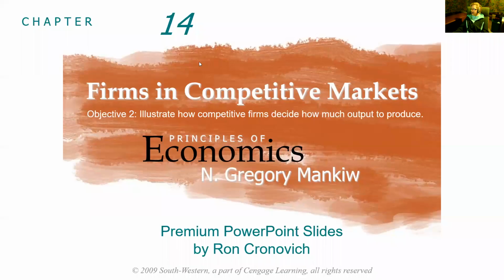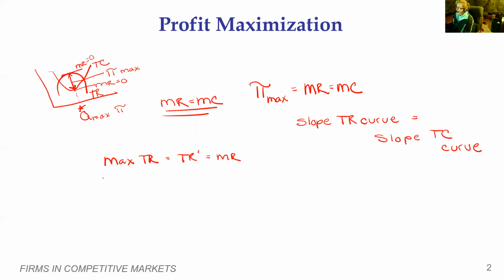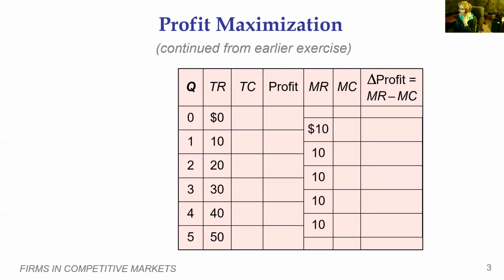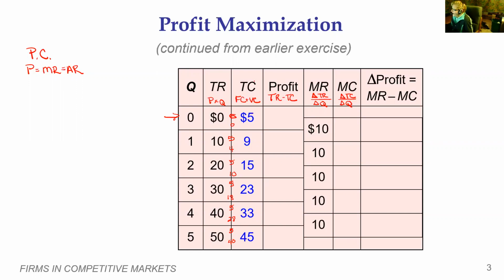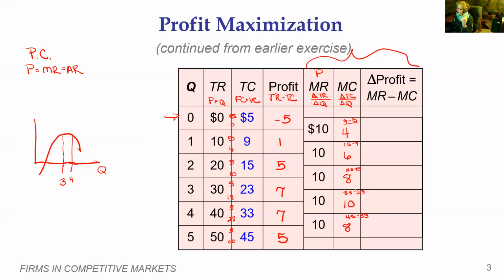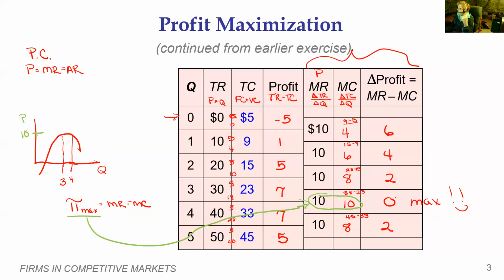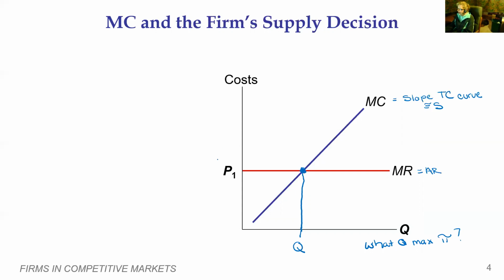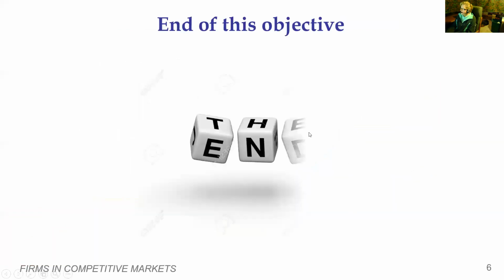Chapter 14 Objective 2 Explain the quantity decision in a perfectly competitive market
Using Mankiw's 8th edition Principles of Economics PowerPoint coupled with face-to-face lecture, Dr. Augustyniak explains how firms in a Perfectly Competitive market determine how much to produce.